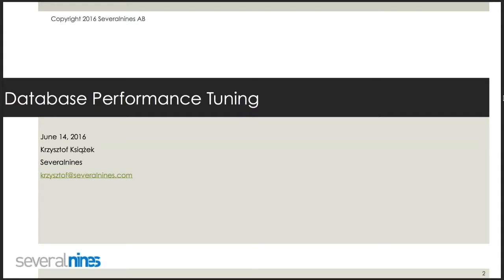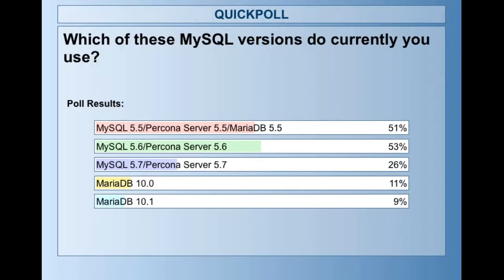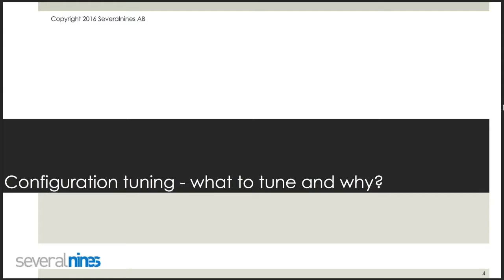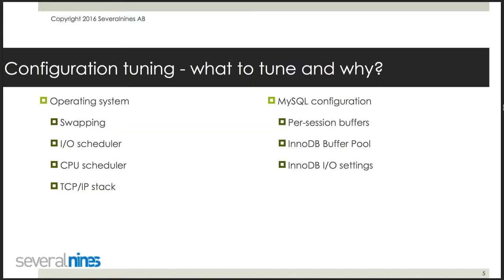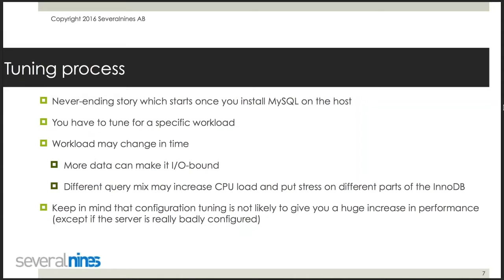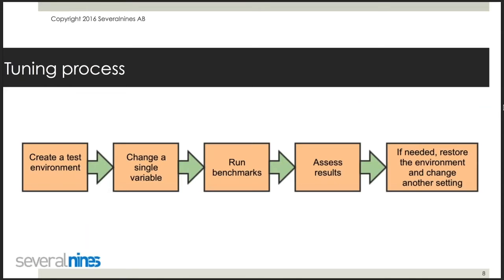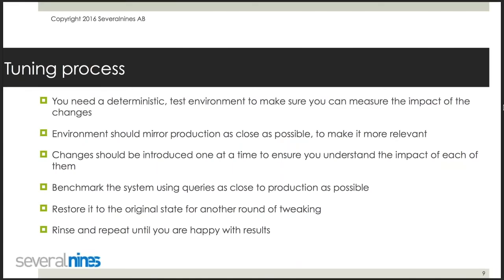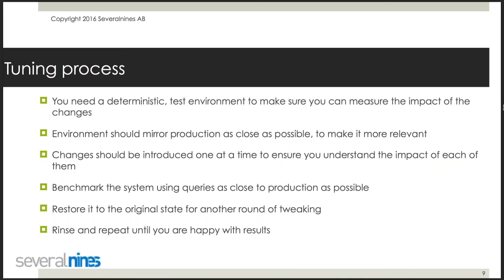Webinar replay: The Holy Grail Webinar: Become a MySQL DBA - Database Performance Tuning - part 1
You’re running MySQL as backend database, how do you tune it to make best use of the hardware? How do you optimize the Operating System? How do you best configure MySQL for a specific database workload?

Do these questions sound familiar to you? Maybe you’re having to deal with that type of situation yourself?

In this webinar, we’ve discussed some of the settings that are most often tweaked and which can bring you significant improvement in the performance of your MySQL database. We also covered some of the variables which are frequently modified even though they should not. Performance tuning is not easy, but you can go a surprisingly long way with a few basic guidelines.

AGENDA

Database tuning - the what and why
Principles of the tuning process
Tuning the Operating System configuration
Tuning the MySQL configuration
Useful tools
        pt-summary
        pt-mysql-summary
What to avoid when tuning OS and MySQL configuration

SPEAKER

Krzysztof Książek, Senior Support Engineer at Severalnines, is a MySQL DBA with experience managing complex database environments for companies like Zendesk, Chegg, Pinterest and Flipboard.

This webinar is based on our popular blog series ‘Become a MySQL DBA’.